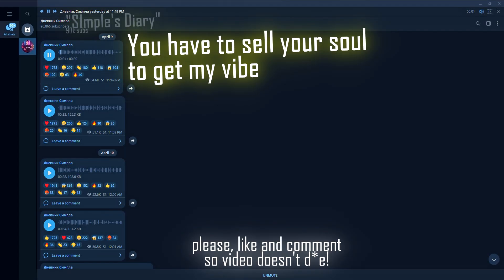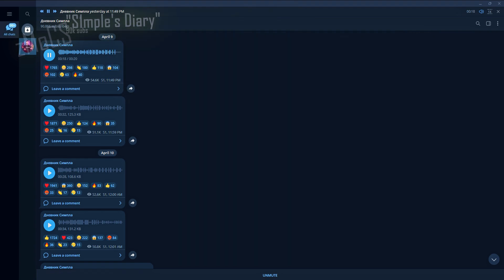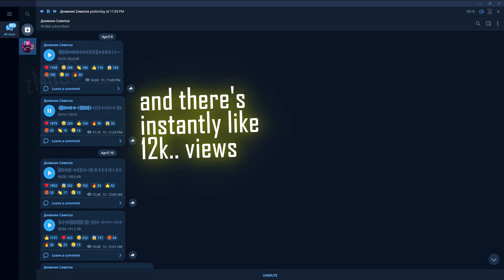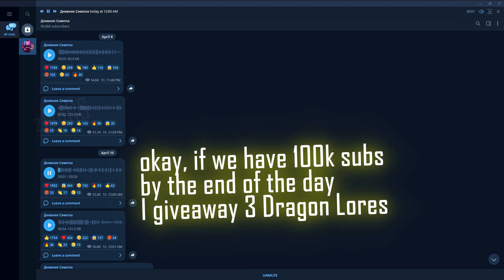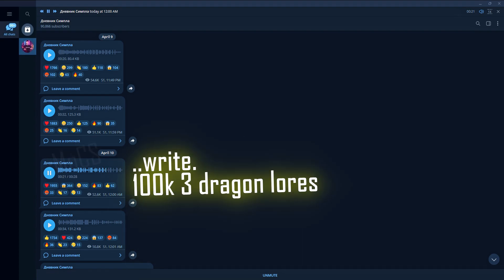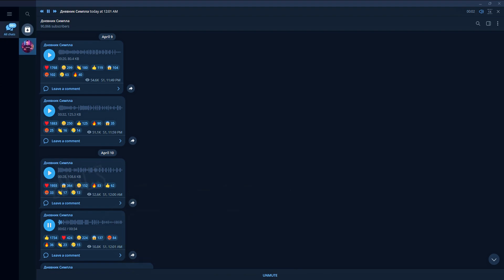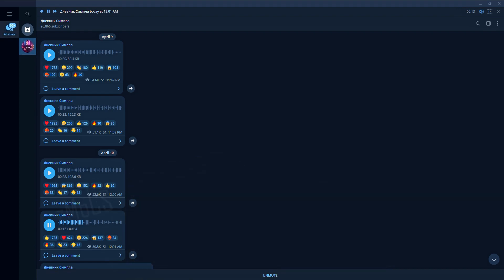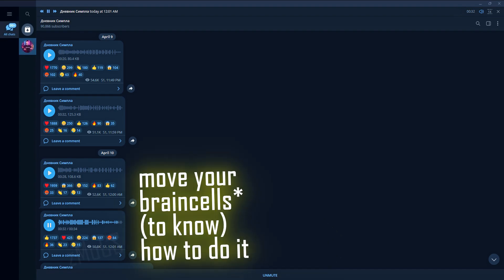weird messages on s1mple's Telegram (part 1)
weird messages on s1mple's Telegram

Thanks to: s1mple's Telegram

s1mple telegram